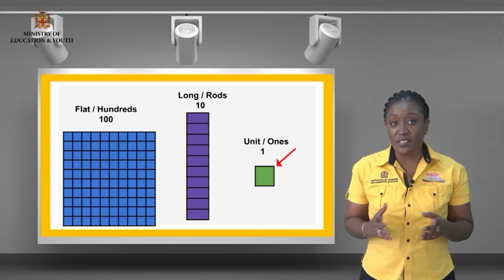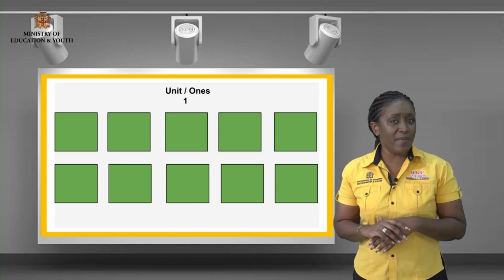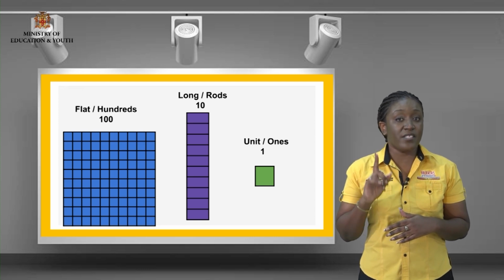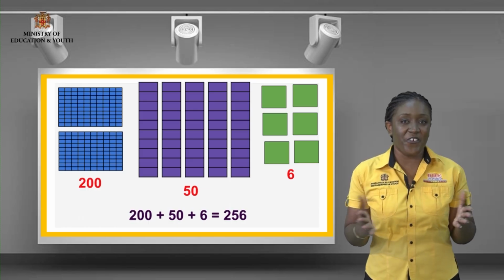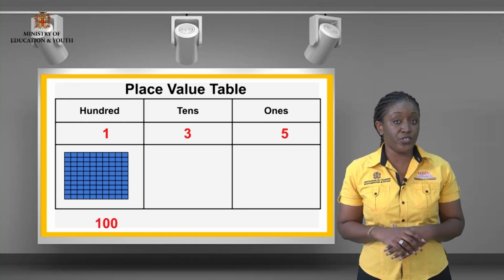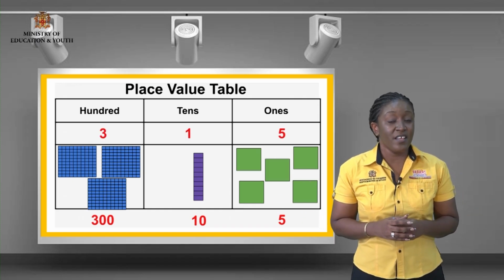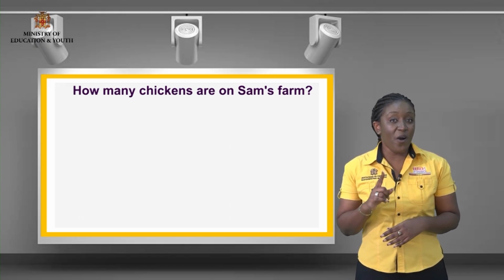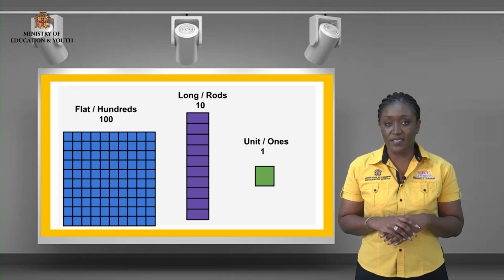Mathematics Interpreting Three Digit Numerals Using Hundreds Tens & Ones Gr2